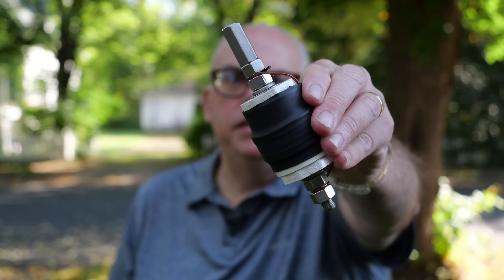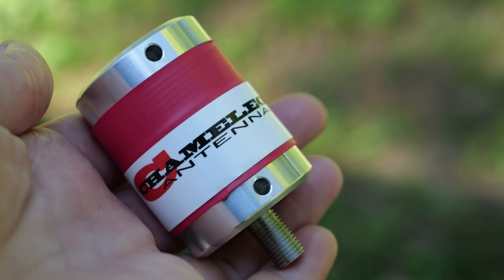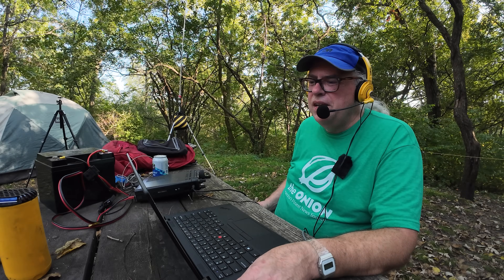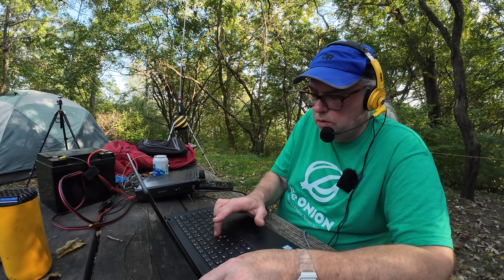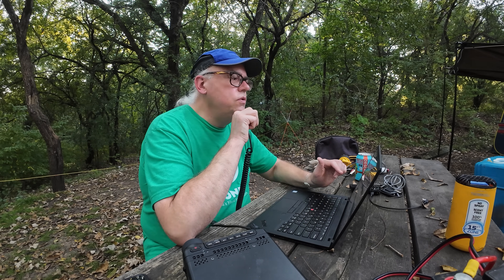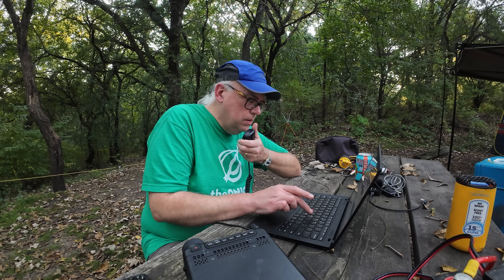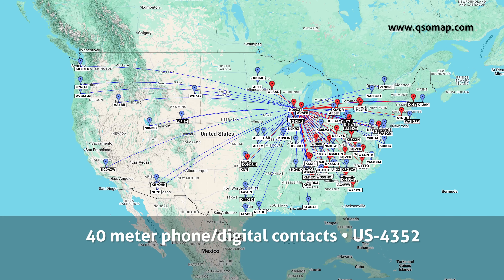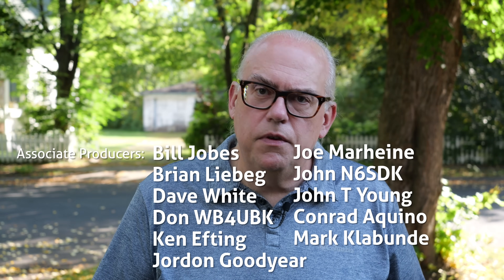EXPAND your 40 meter ham radio coverage with this simple add-on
The Chameleon Antenna CHA M25 Loading Coil unleashes the full capability of your SS25 25 foot telescoping whip on the ham radio 40 meter band. The Chameleon M25 Coil is a rugged high performance 40 meter loading coil designed to dramatically expand the frequency coverage of your vertical antenna system. Its the perfect companion for the SS 25 25 foot telescoping whip and integrates with the MPAS ready basic vertical configuration to create a resonant base loaded vertical antenna on 40 meters.

SADDLEBAG Design Weight Bags for Photo Video